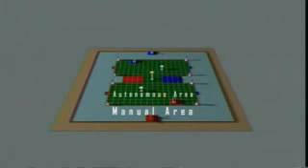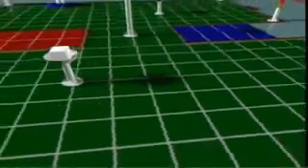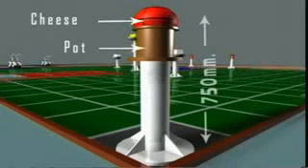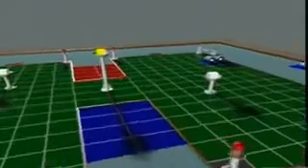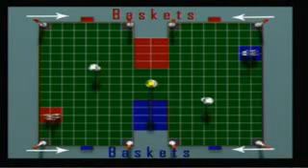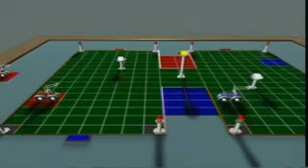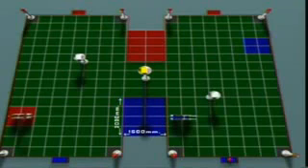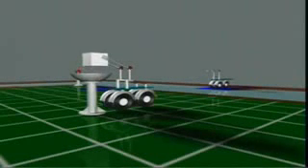ABU Robocon 2008 Pune, India Theme Full HQ Video Including Rules Animation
7th ABU Robocon in 2008